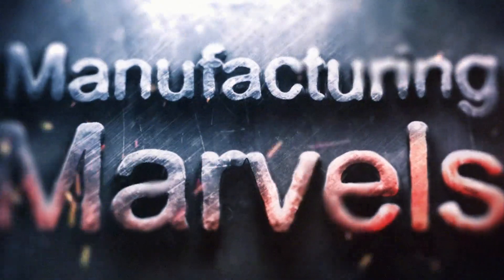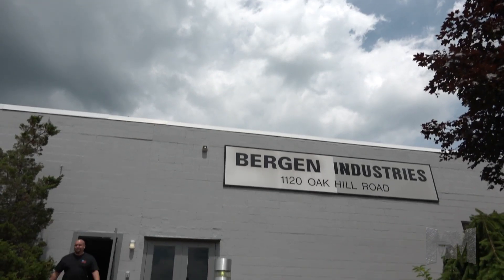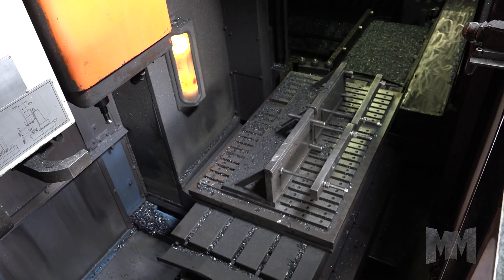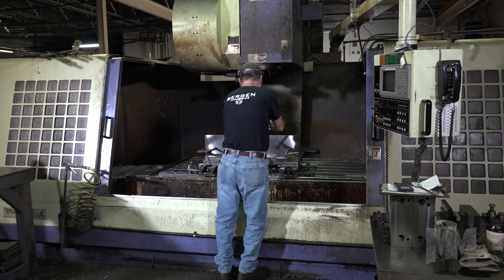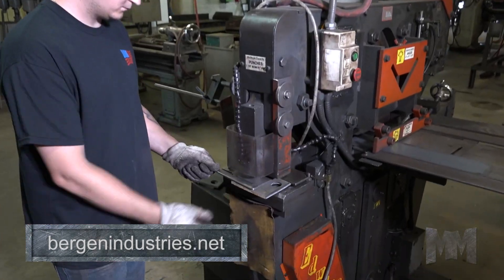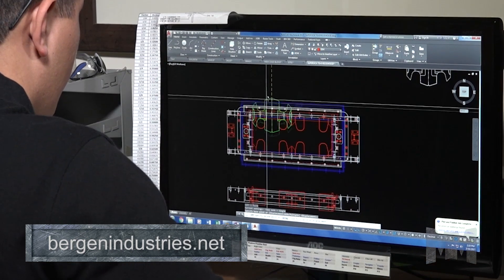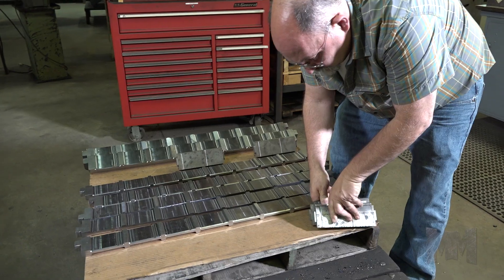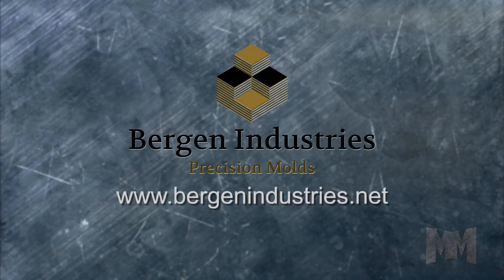Bergen Industries - Manufacturing Marvels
Learn more about Bergen Industries' experience with designing and manufacturing molds and mold parts for the concrete block and paver industry. Check out this clip from Fox News Network's Manufacturing Marvels...